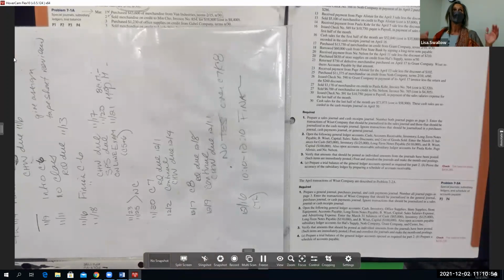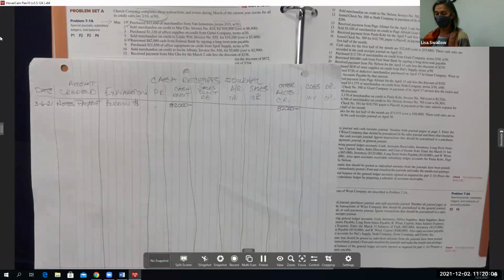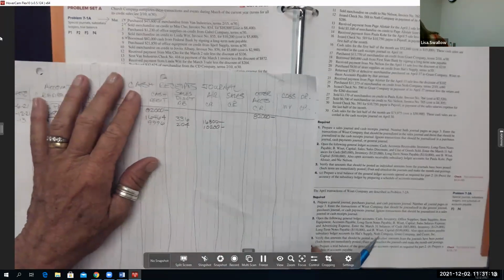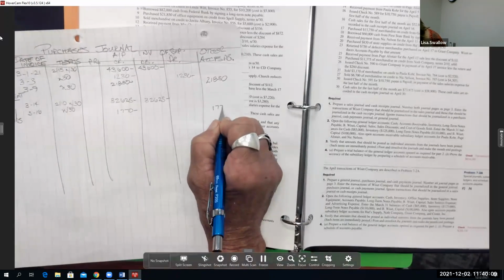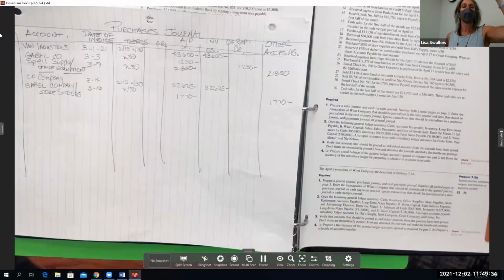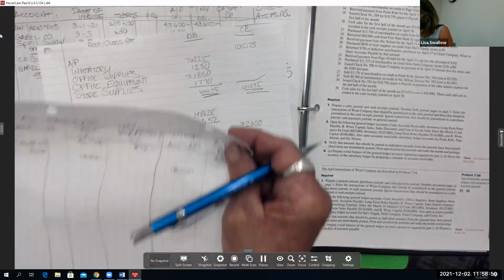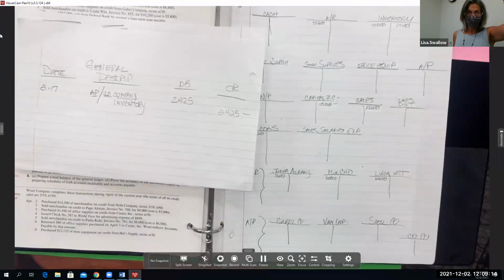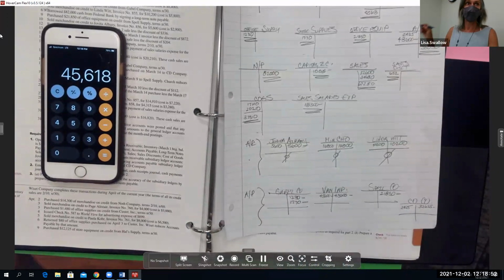ACTG101 C7 #2 F21